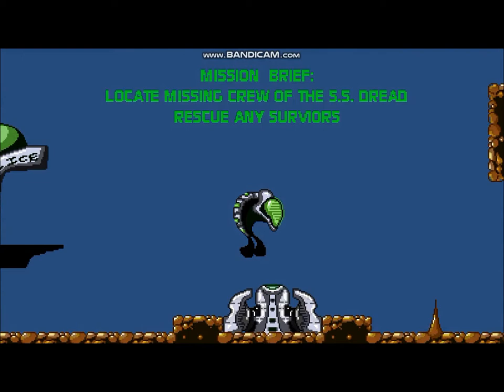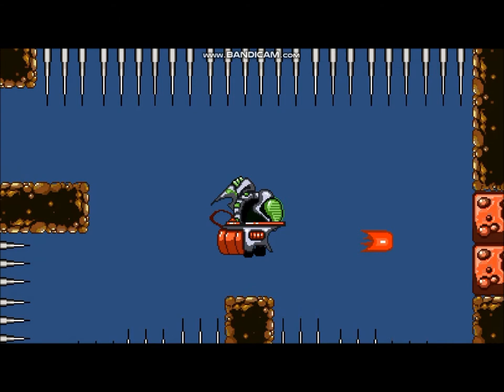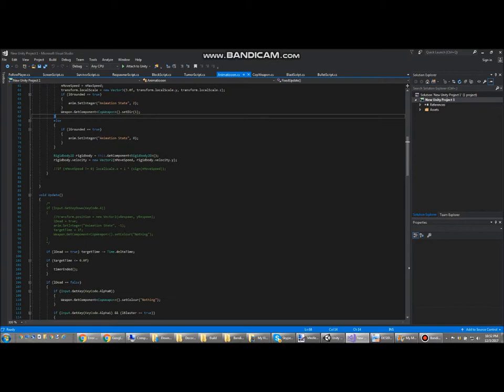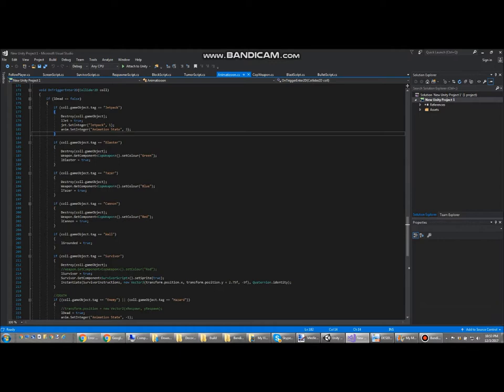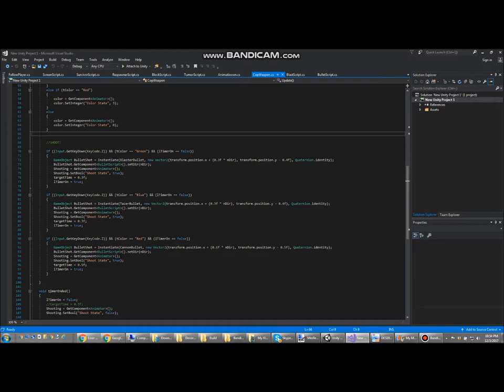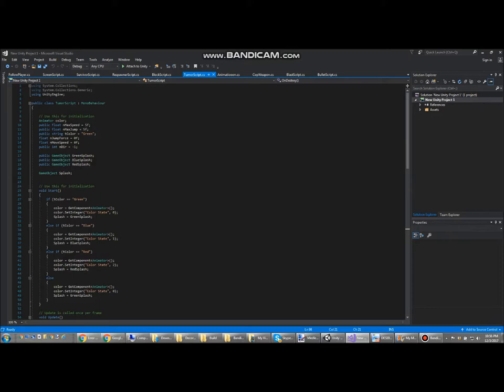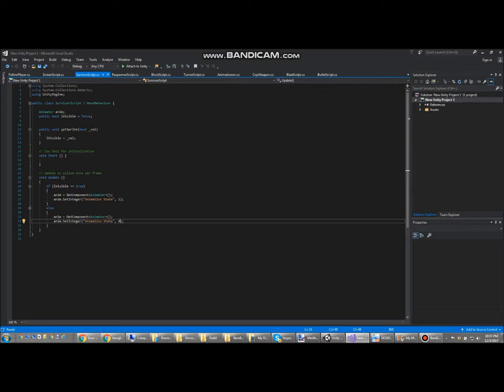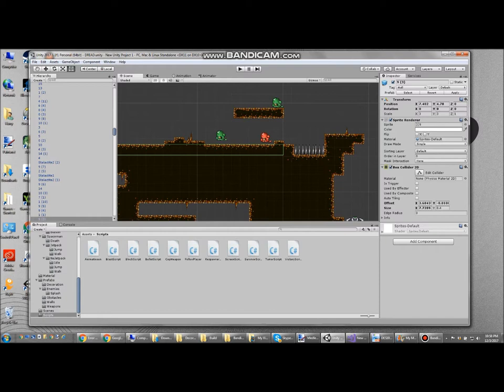DREAD (Harry Pollock - DES105 Assignment)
This here video is a short presentation of my equally short Unity game made for a DES105 programming assignment.